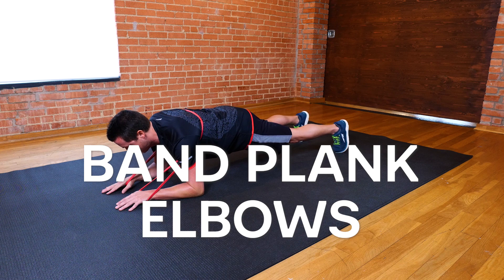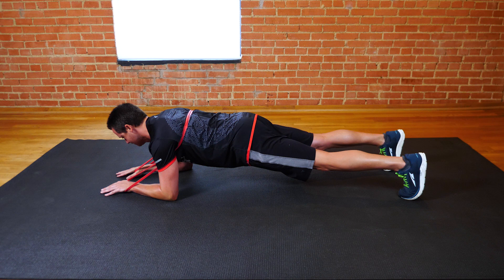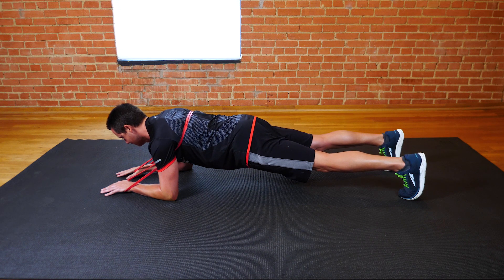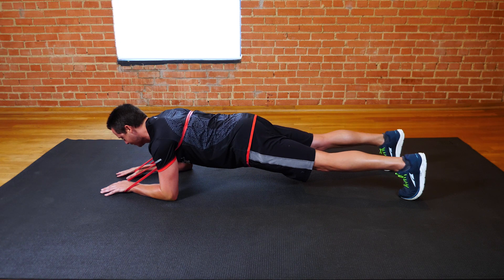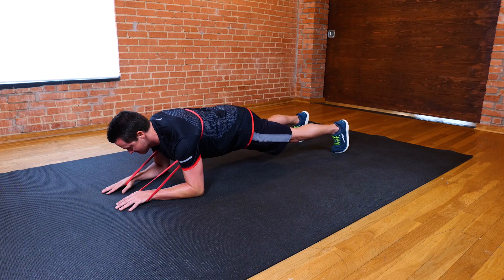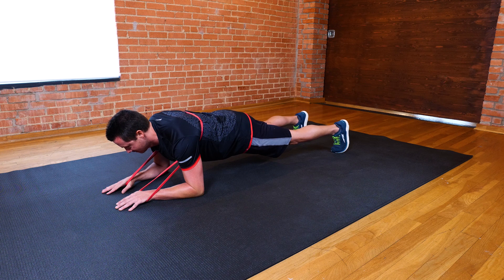Band Plank Elbows // TriDot Strength Drill Series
Band Plank Elbows are for core strength and thoracic stability. Adding the band will add resistance to the core and upper body making this exercise more difficult. Place the bands behind your back with palms facing behind you. Grab the band and tuck it up under your arms. With your elbows and feet on the floor, keep your entire body straight from shoulders to ankles. Be sure to keep your elbows under your shoulders. To modify this exercise, you can place your knees on the floor remembering to keep your body in a straight line from shoulders to knees.